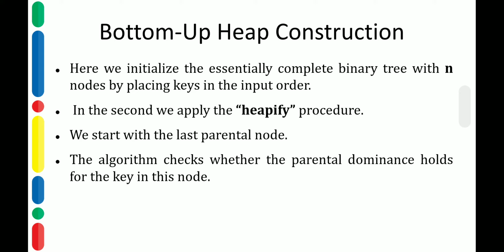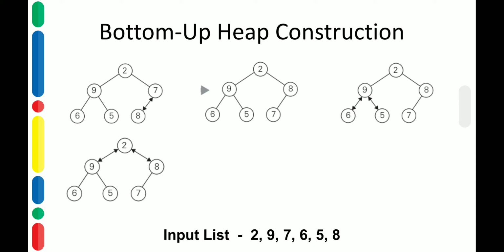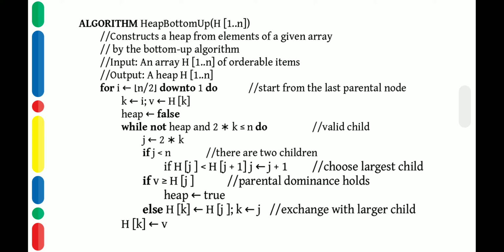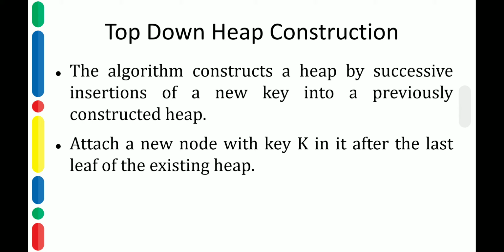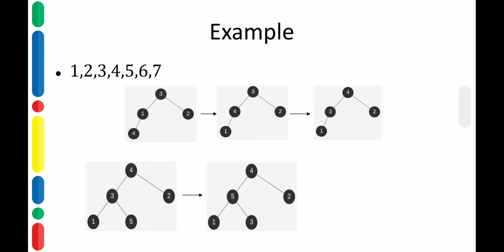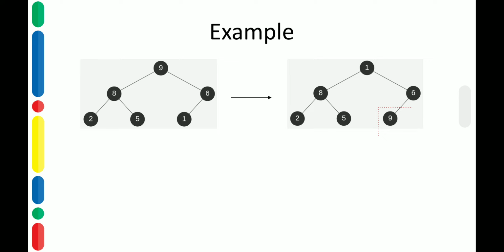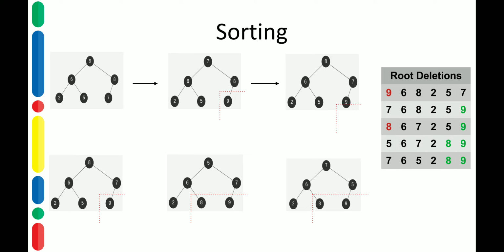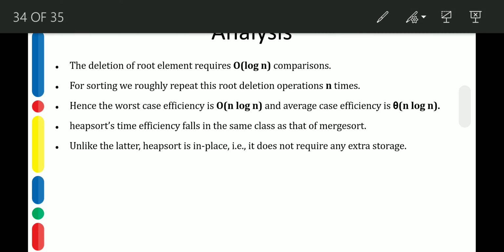Transform & Conquer_06